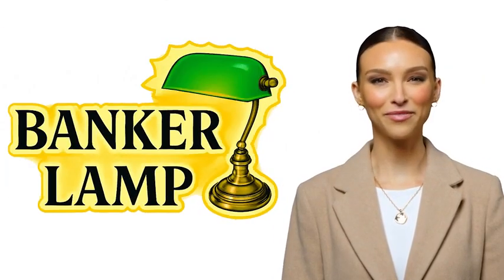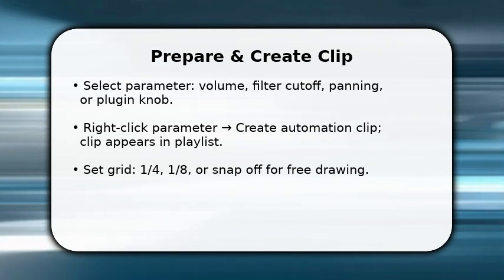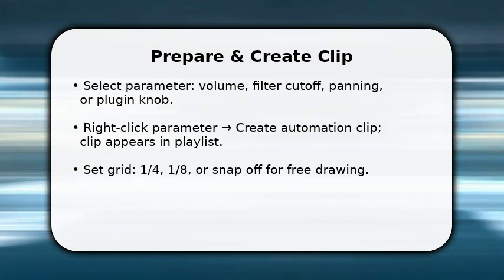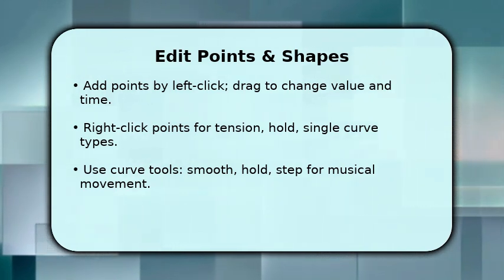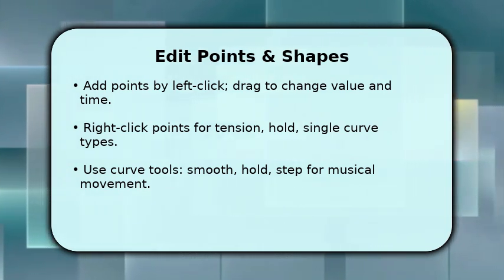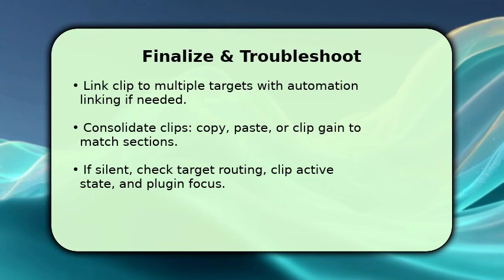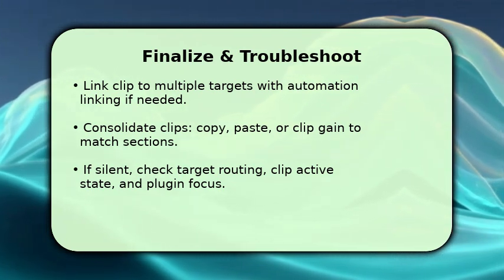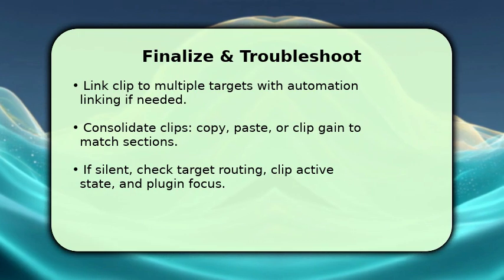How to Use Automation Clip - Step by Step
How to Use Automation Clip - Step by Step | 🔒 Surfshark VPN Deal — Stay private and secure. $1.99/mo + 3 Months Free ▸

Learn the step-by extricate process of using automation clips with our comprehensive guide. Master simple tasks and enhance your workflow efficiency by following this detailed tutorial.

automation clip, how to use, step by step, tutorial, workflow efficiency, mastering automation, video guide, comprehensive process, enhancing productivity, simple tasks